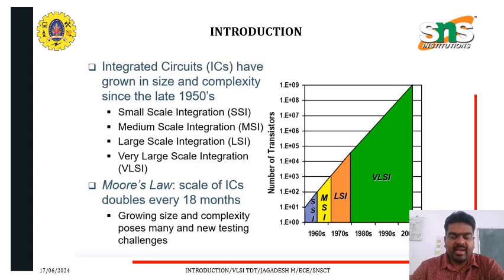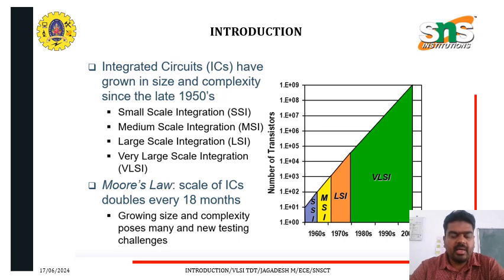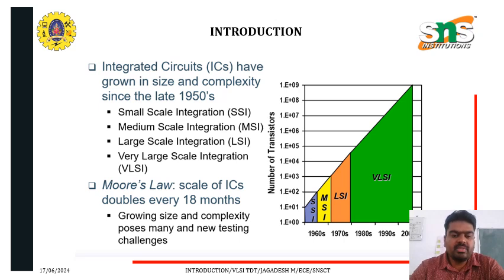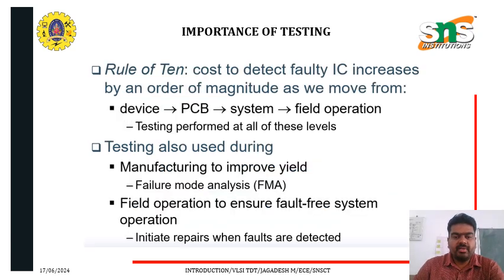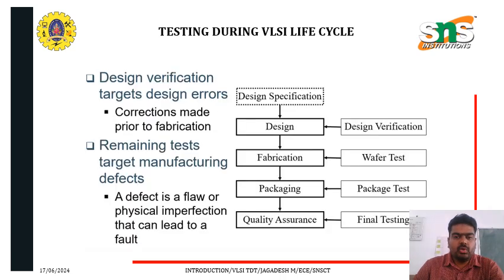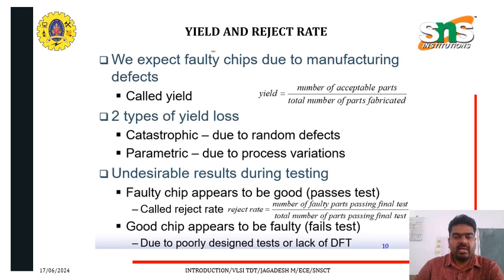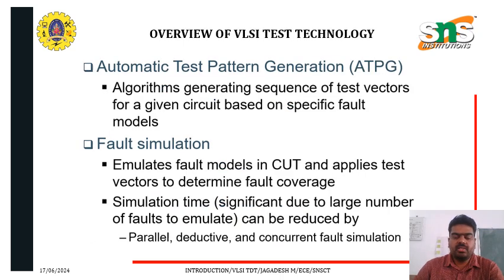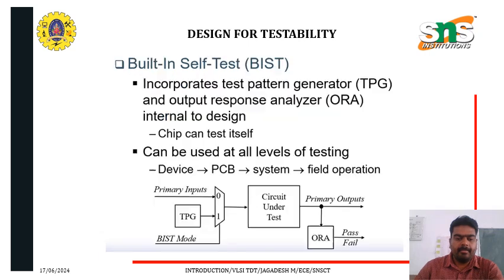Introduction of VLSI Testing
VLSI (Very Large Scale Integration) testing is a critical phase in the design and production of integrated circuits (ICs). It involves verifying that the fabricated chip functions correctly and meets design specifications. VLSI testing can be categorized into two main types: design verification and manufacturing testing.